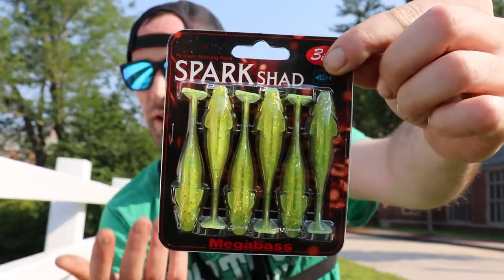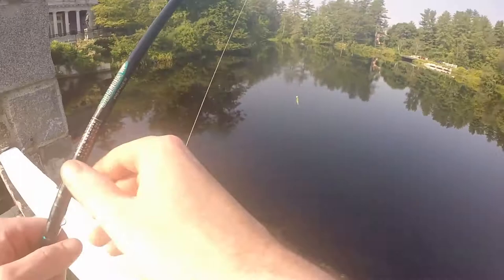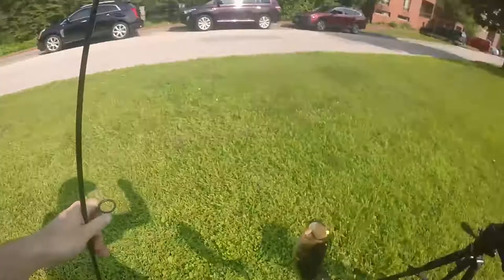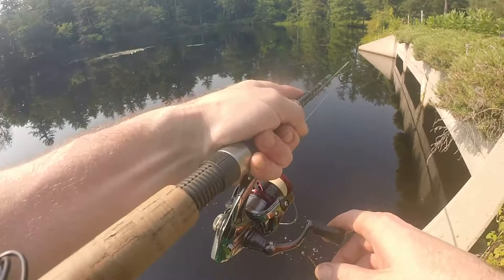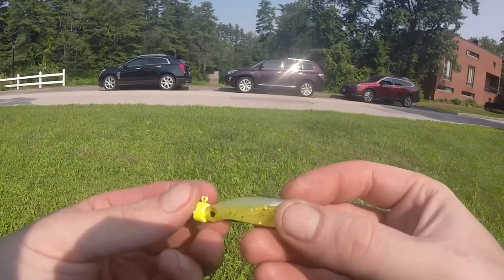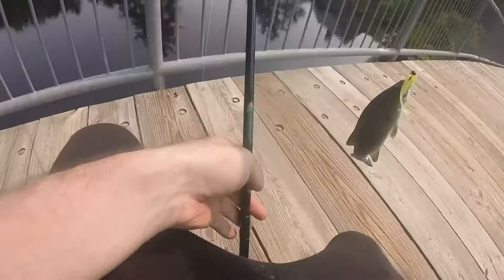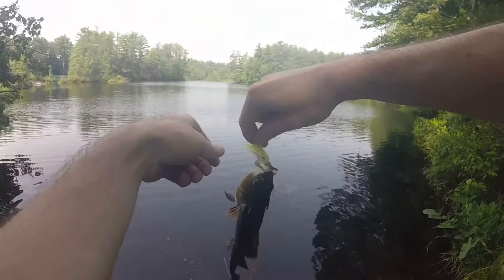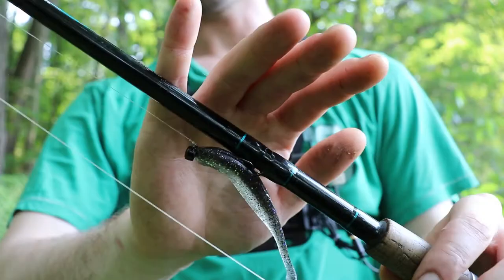Easy Bank Fishing w/ the Megabass Spark Shad 3 inch (Lemon Shad)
What is going on everyone? IN this episode of Dersch I go bank fishing with a little paddle tail swimbait.